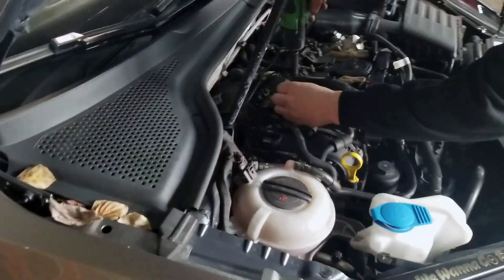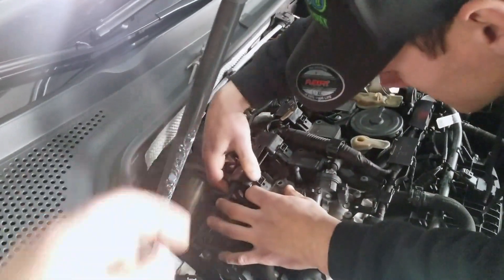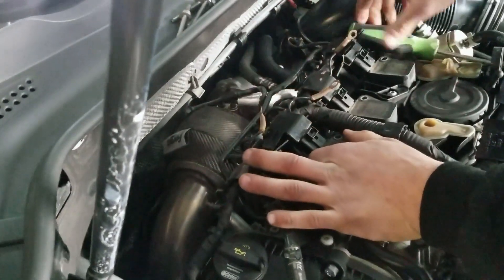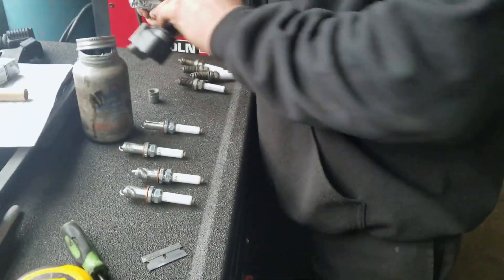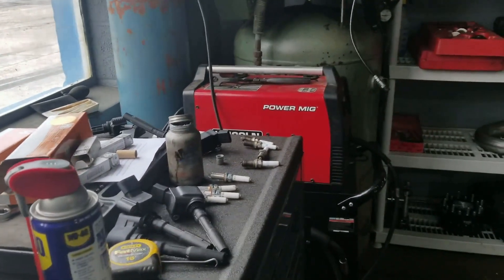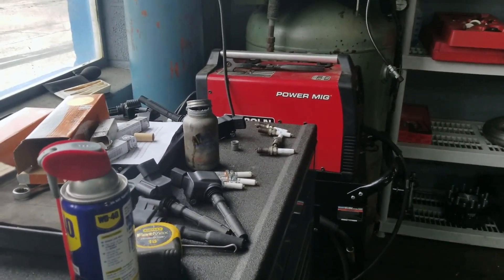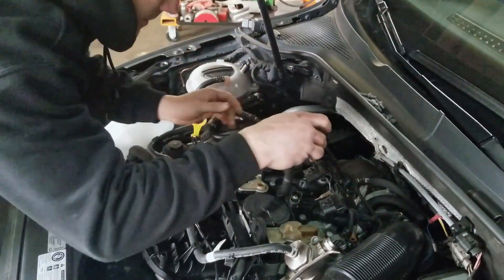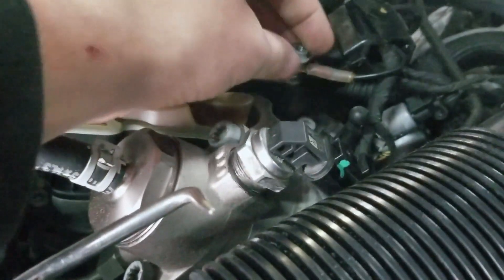RS3 Coil Install on MK7 R | YOU NEED THESE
In this video we will show you how to Install the RS3 Coils into our 2016 Mk7 Golf R DSG. Our Golf R is currently running a Jb4 custom map tune which is currently set at a peak boost of 25psi. We hope to increase this peak soon via a few other bolt on modifications before next season but we would like to start with some base mods that can truly benefit the performance of these engines. These coils are a direct replacement and do not require any additional pieces. As you see in the video you have an option to pair these coils with RS7 Plugs to get the most benefit out of the ignition system for a great bang for you buck.

All work in this video was performed by Goodies Automotive Service in Woodbury Heights, NJ.

Channel IG: @wewannagofast

Custom Decals IG: @wwgfapparel

We own:

2015 Mk7 GTI SE DSG White

2016 Mk7 Golf R DSG Limestone Grey